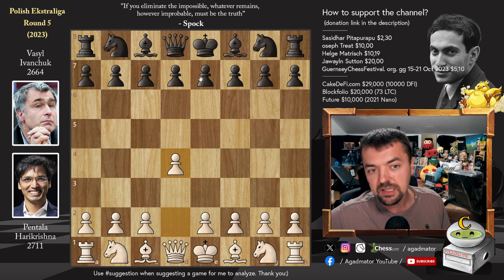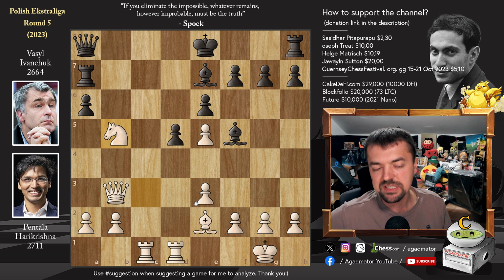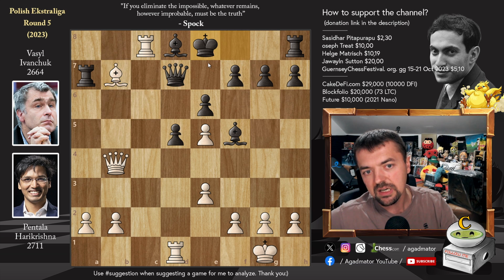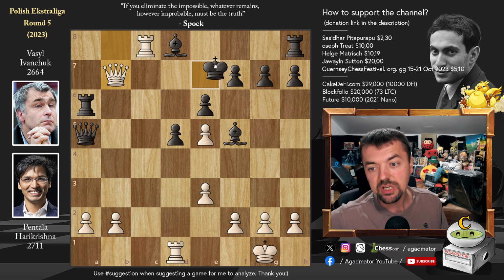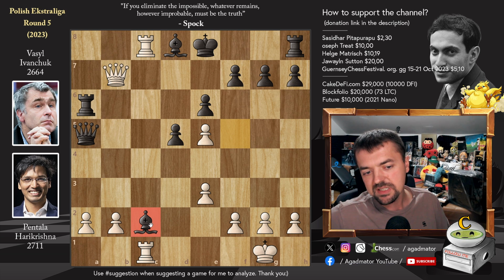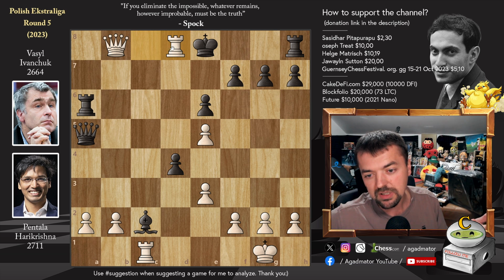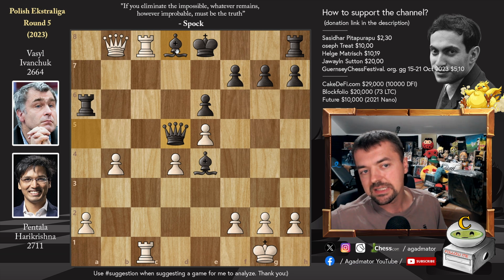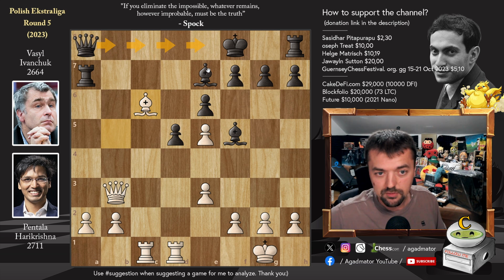Ivanchuk Resigns in a Winning Position - But Who Wouldn't?!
Harikrishna, Pentala (2711) - Ivanchuk, Vasyl (2664)
D10 Queen's Gambit Declined Slav defence

1.d4 d5 2.c4 c6 3.Nc3 Nf6 4.cxd5 cxd5 5.Bf4 Nc6 6.e3 a6 7.Be2 Bf5 8.Nf3 e6 9.Qb3 Ra7 10.Ne5 Nxe5 11.Bxe5 Nd7 12.O-O b5 13.Rfd1 Qa8 14.Rac1 Nxe5 15.dxe5 Be7 16.Nxb5 axb5 17.Bxb5+ Kf8 18.Bc6

00:00 Hello Everyone!

The 2023 Polish Ekstraliga is a 10-team round-robin from 18-26 September in Lublin.

Each match is played on six boards, with teams required to play a female player on board 6. The time control is 90 minutes for 40 moves then 30 minutes to the end of the game, with a 30-second increment from move 1.

Mailbox where you can send stuff:

Antonio Radić
AGADMATOR d.o.o.
Franje Tuđmana 12
Croatia
48260 Križevci

NANO nano_1h1kgfaq88t1btwadqzx73rbha5hwbb88sxmfns851kwj8hnosdj51w388xx
Monero 4AdvvqmC4xhPyyRSAEDxTTAoXdxAtX2Py6b8Eh4EQzBLGbgo5rY5Khcap1x76JrDJH87yibAE9b6TPwTsvBAiFFCLtM8Be7